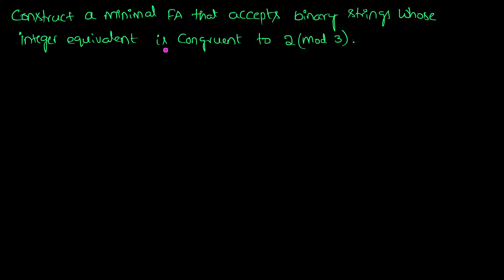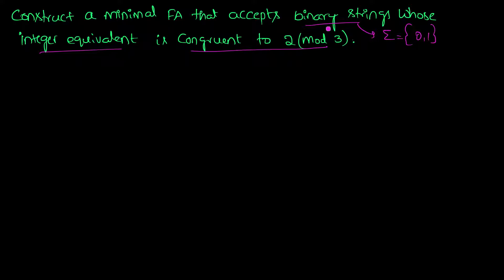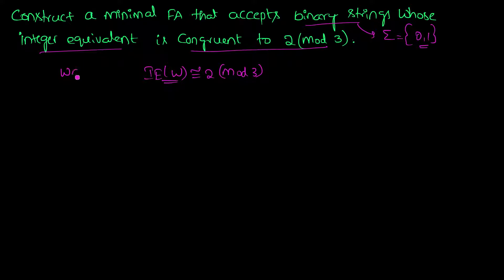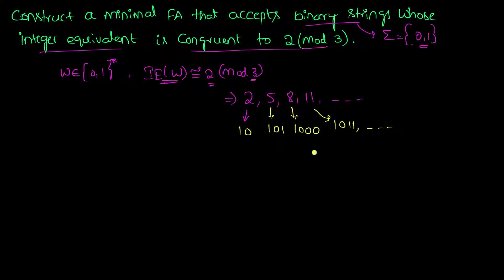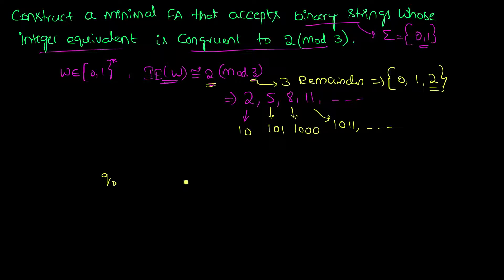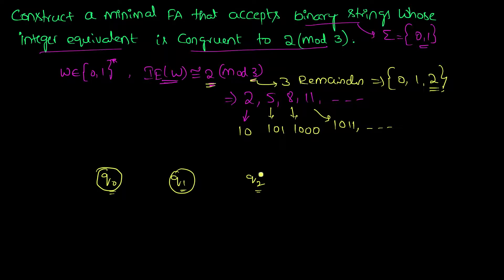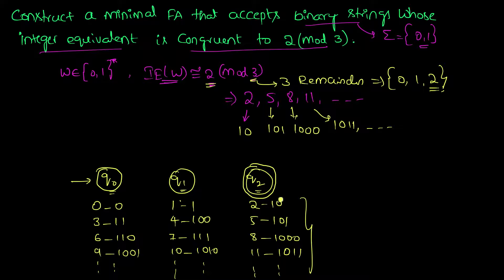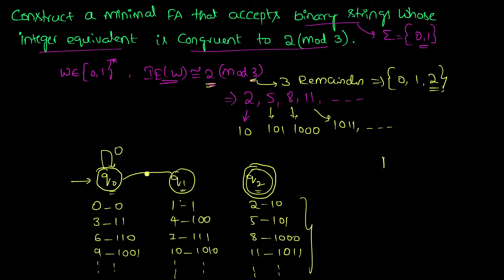31 Theory of Computation | Binary strings whose integer equivalent is congruent to 2 mod 3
Construction of minimal finite automata for strings over {0,1}* whose integer equivalent leaves a remainder 2 when divided by 3 i.e., integer equivalent of binary string is congruent to 2(mod 3).

We construct DFA for this language in two ways:
1. considering the strings in the language
2. use a shortcut for constructing the state transition table.